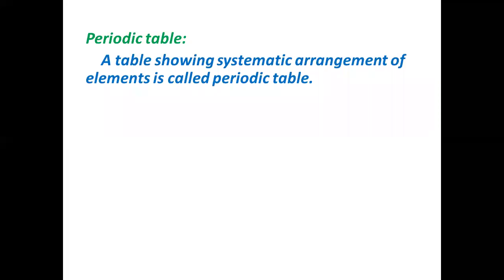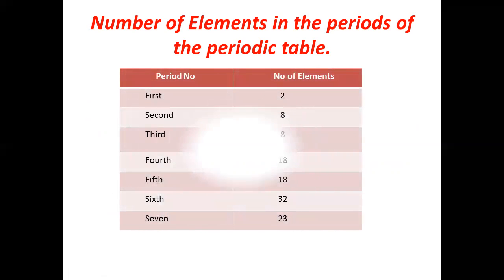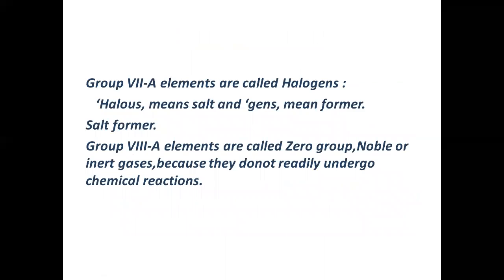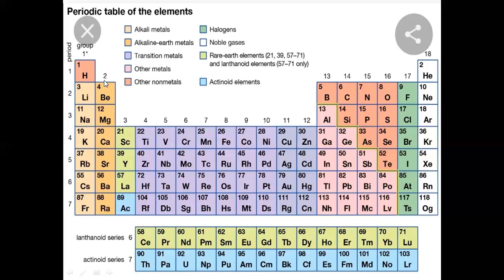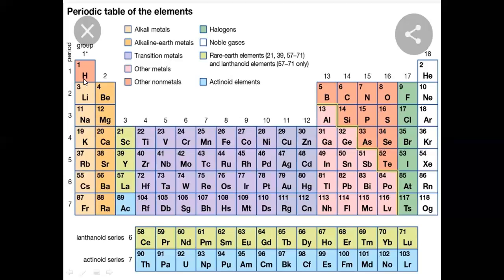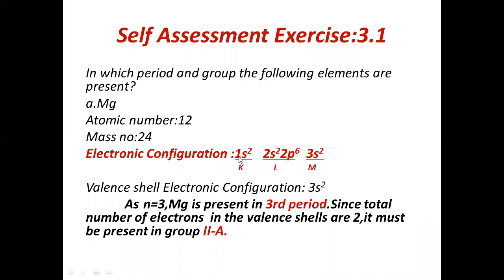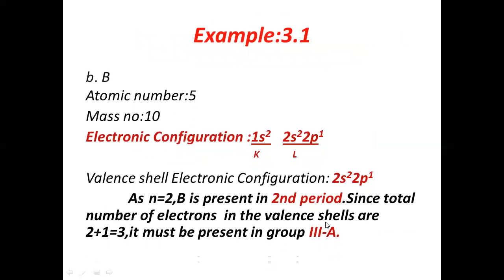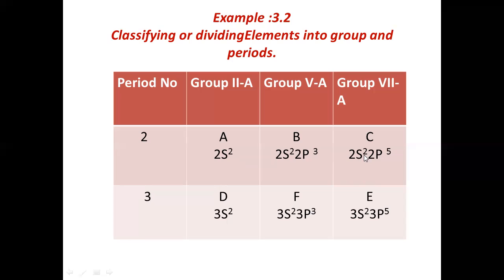Grade 8 , Chemistry 18